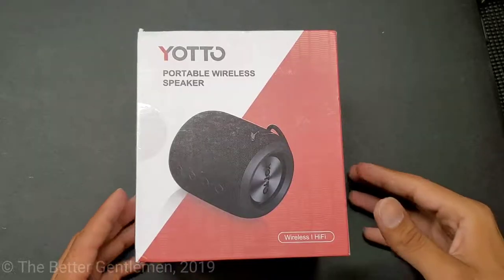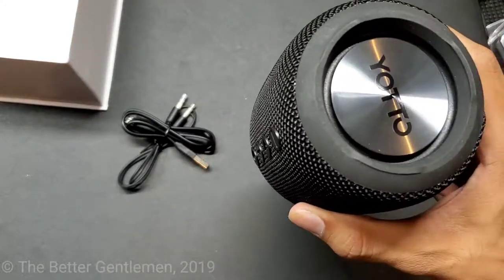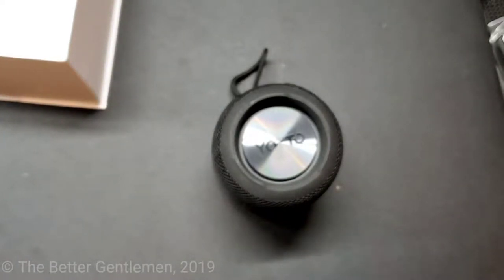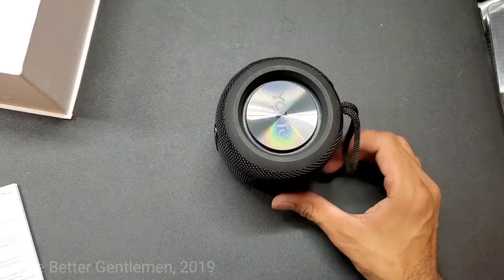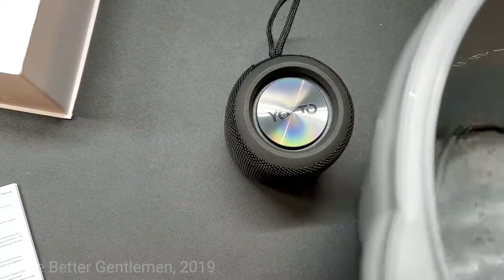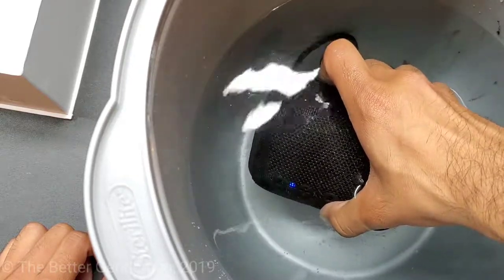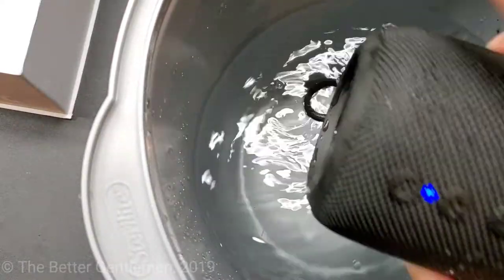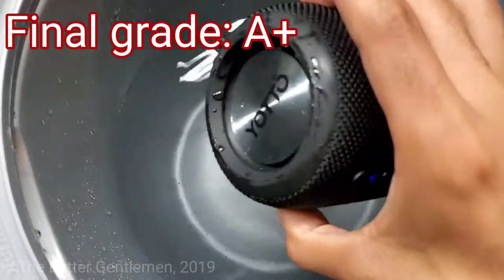Yotto S1 Bluetooth Speaker Review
Hey guys!

Today I am reviewing the Yotto S1  Bluetooth speaker. This is the first time I've reviewed a Bluetooth speaker and I hope the message gets across.

Final grade: A+!!

This thing is a great bang for your buck! I compared it to my other Bluetooth desk speaker- and while I do like that one, the Yotto is much, MUCH louder and more clear. The only quirk I found is a small hissing noise that sometimes happens when a song ends playing. Other than that, this thing has been great.

Here is the link if you guys want to check it out:
YOTTO Portable Bluetooth 4.2 Speaker

Artist: tubebackr
Track: Fresh Up